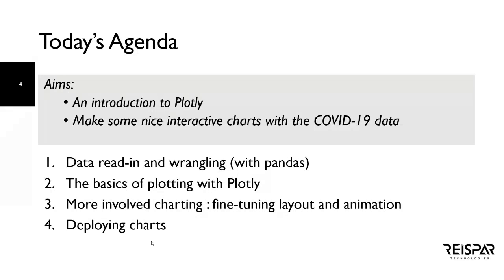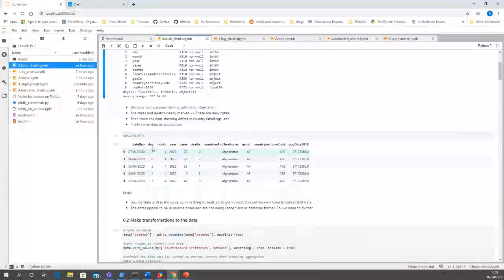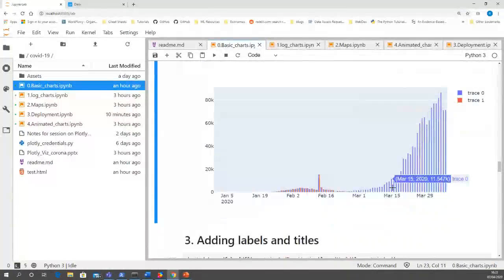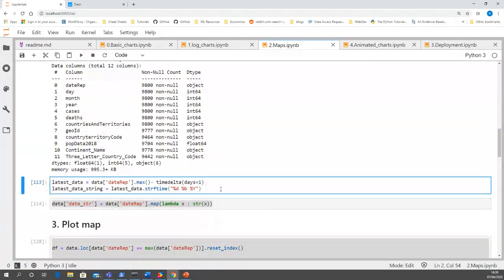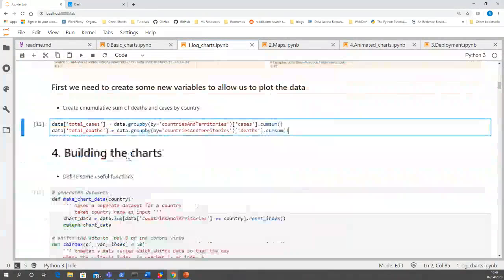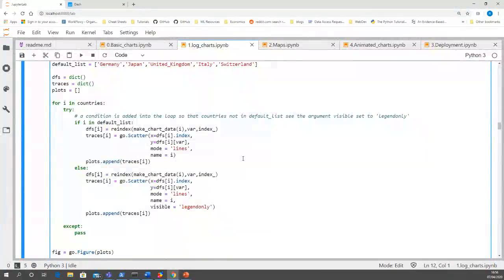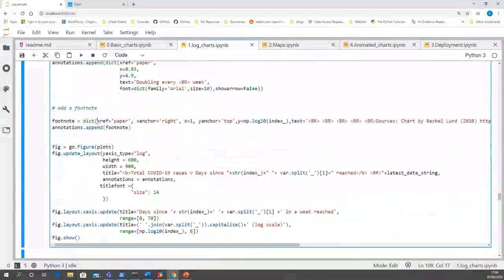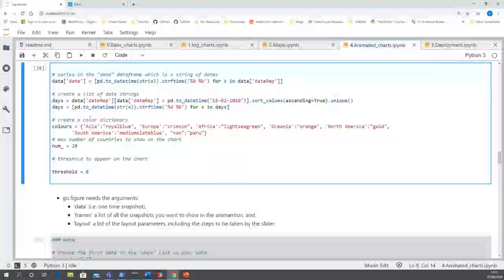Visualising the CoronaVirus by Rachel Lund- Reispar Analytics Academy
Visualising the CoronaVirus Webinar is a workshop on creating interactive data visualisations with Python and Plotly as taught by Rachel Lund, from the UK.

Reispar Analytics Academy is driving industrial AI and Analytics with her evolving community.

The Academy offers trainings and services in Artificial Intelligence, Machine Learning, Data Science, Business Intelligence, Automation.

Learn more about the Academy here as well sign up for either of our virtual or online training